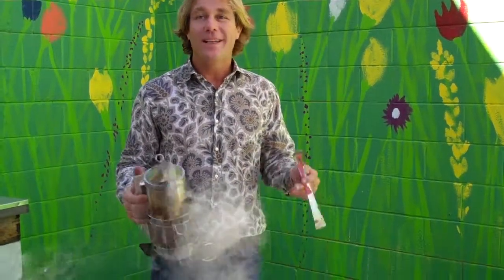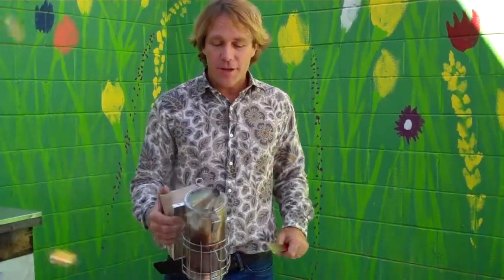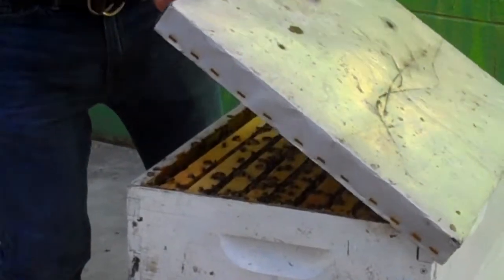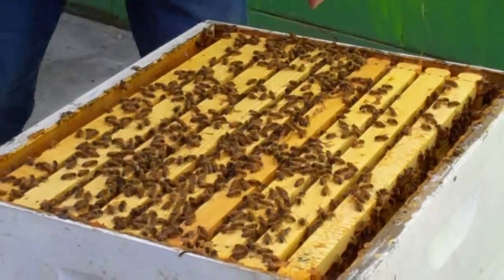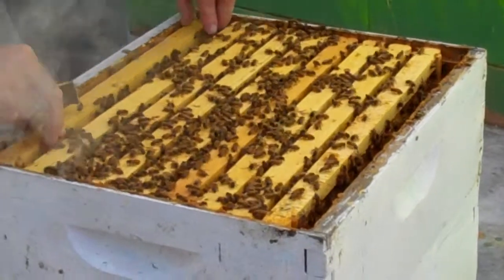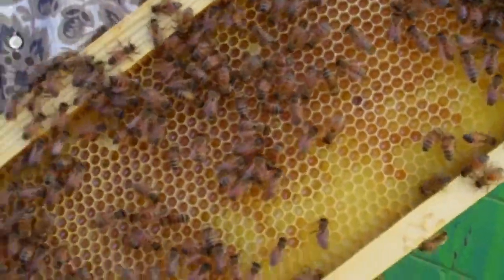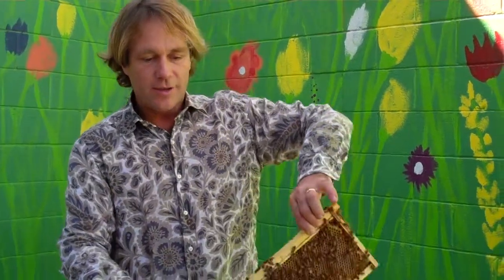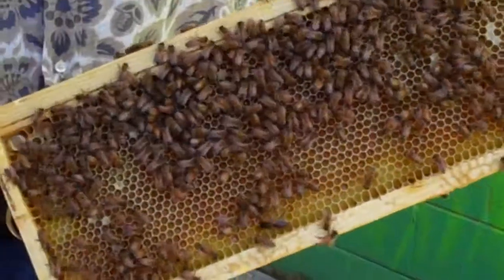Into the hive with Ted Dennard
Watch and learn as Ted Dennard, Savannah Bee Company's President and head beekeeper, opens up a hive and explains about bees and their home.